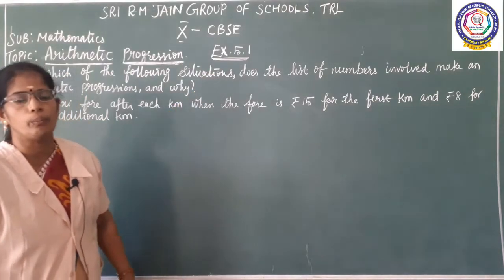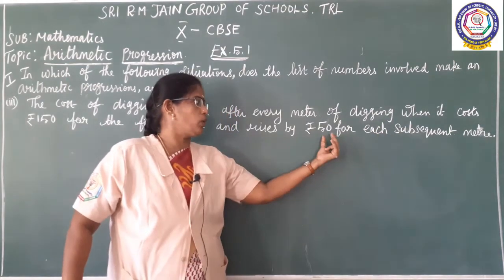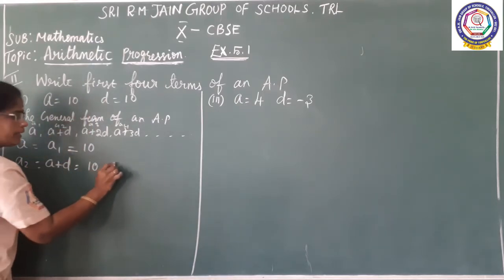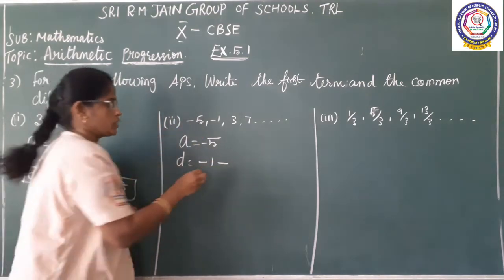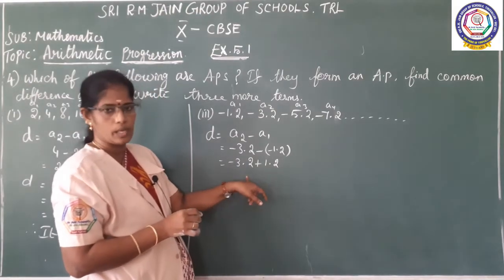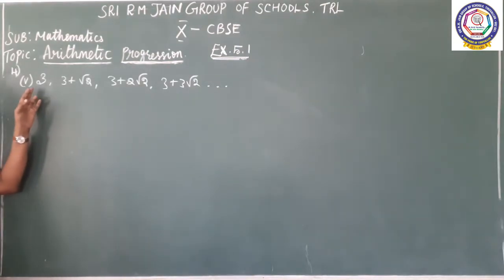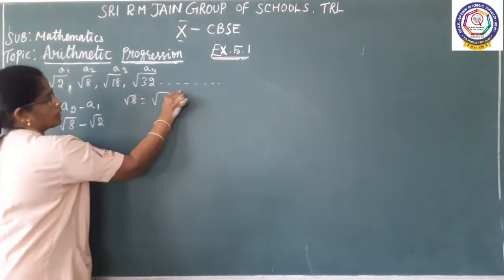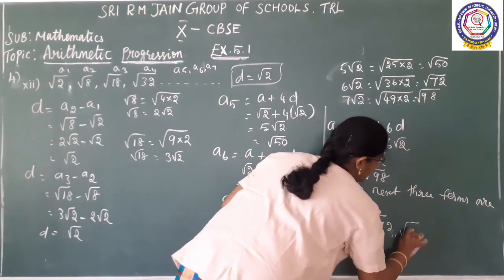CBSE Class X Maths Arithmetic Progressions EX: 5.1 Q.No. 1 to 4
CBSE - Class -  X - Mathematics - Arithmetic Progression